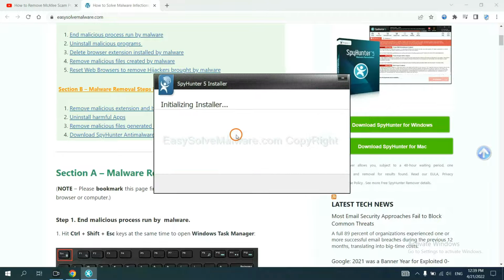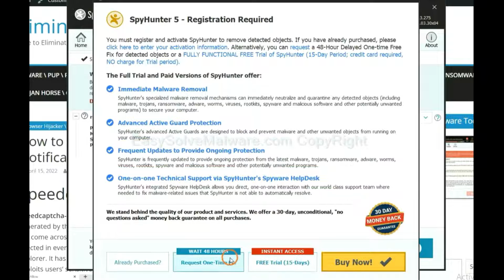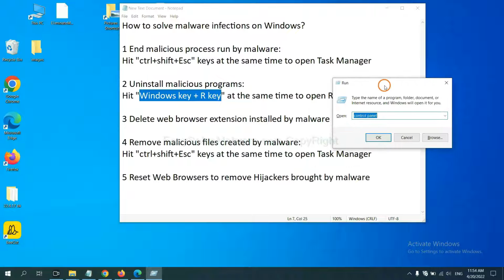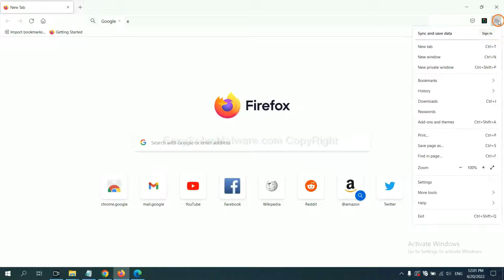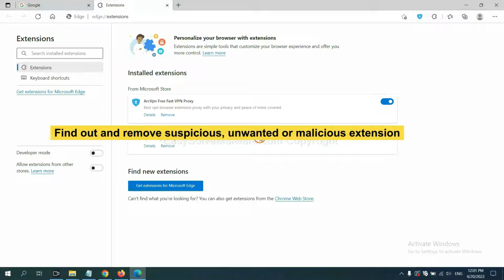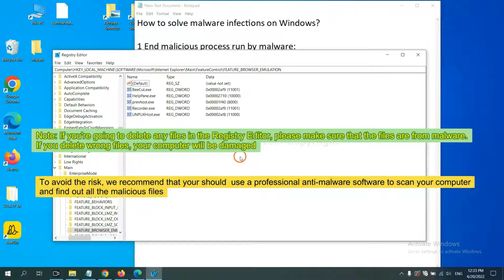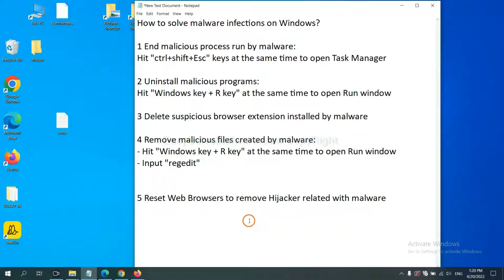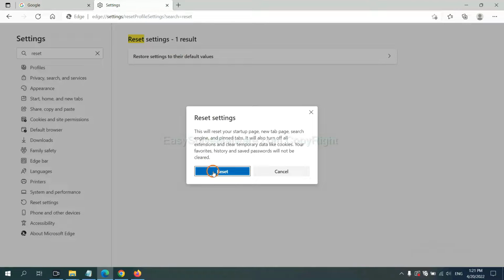AggregatorHost.exe coin miner Removal Guide | Solve AggregatorHost.exe high CPU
This video is going to guide you to remove AggregatorHost.exe coin miner. If you want to understand the removal steps better, please